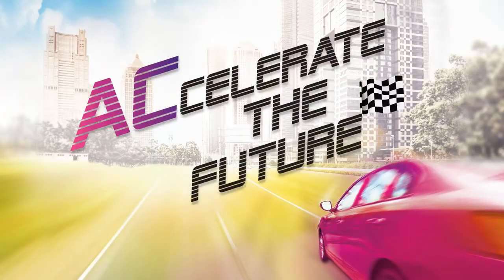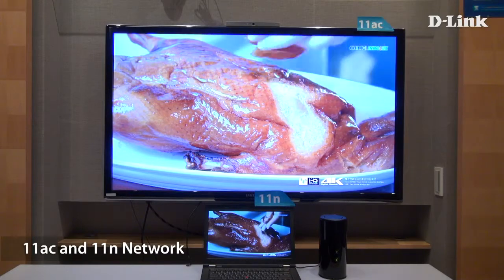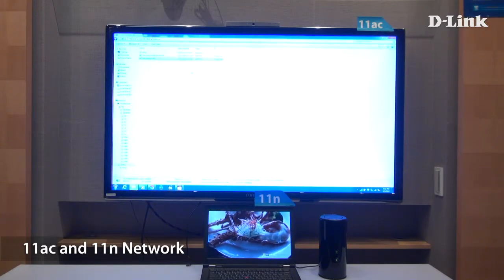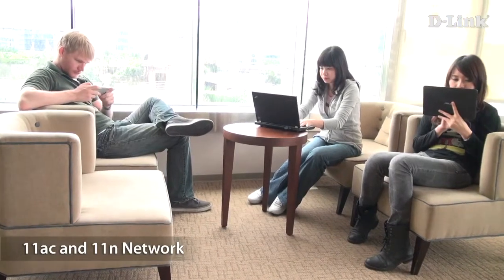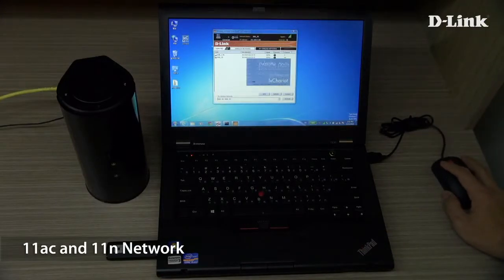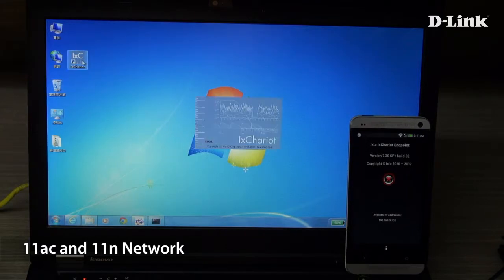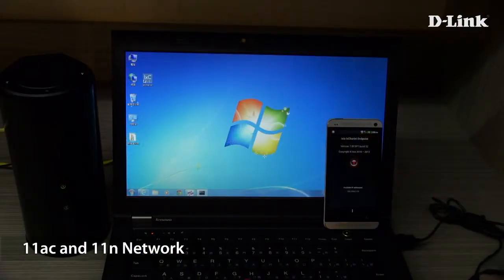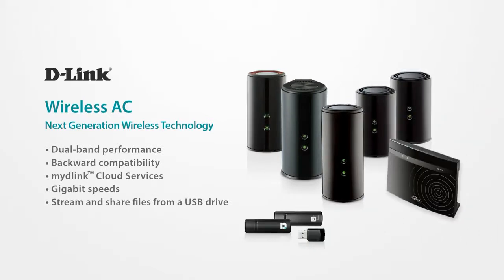D-Link 11AC vs 11N, See the difference!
By unlocking the potential of 11AC new technology, Wi-Fi is now three times faster than before.
We make a intersting testing to compare 11AC vs 11N, check on the video, and see the difference!